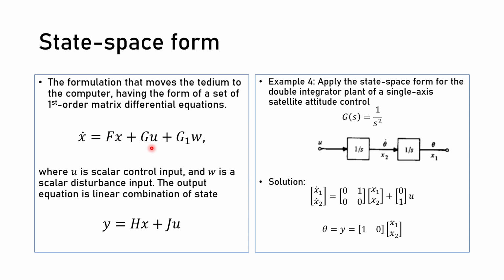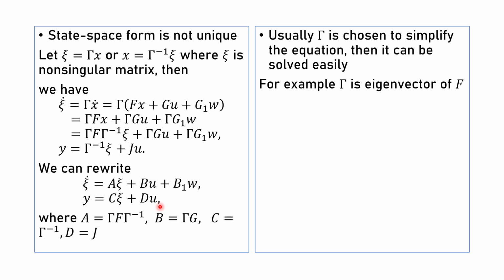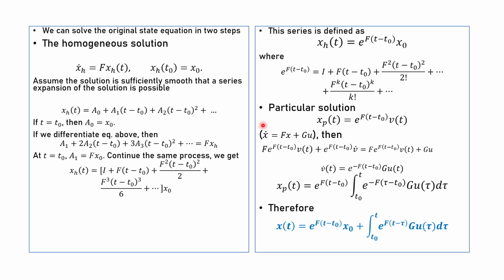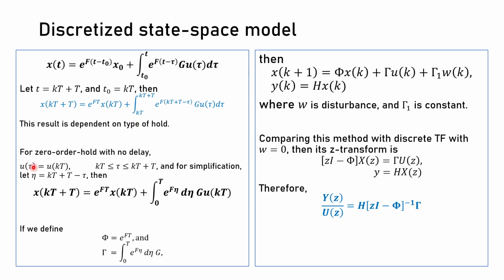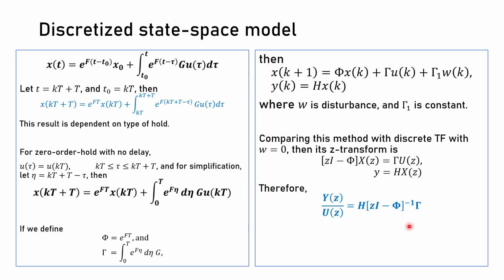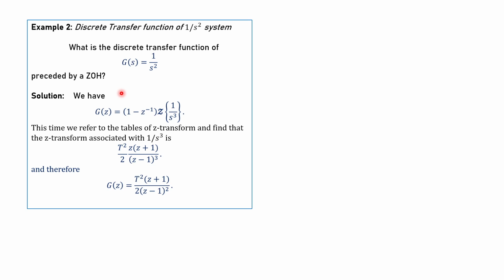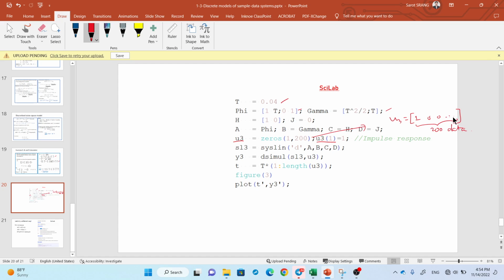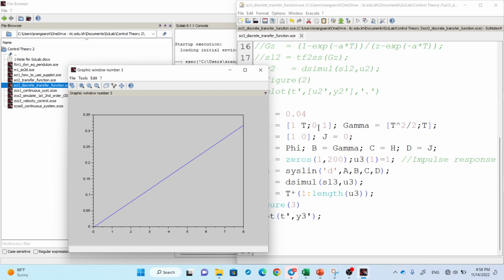4-1-State-space form and controller design part 1